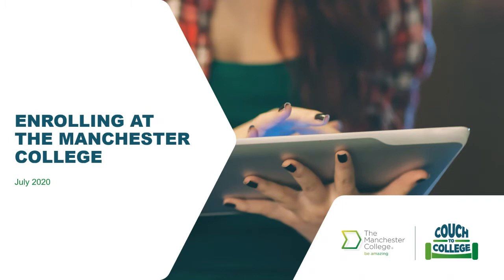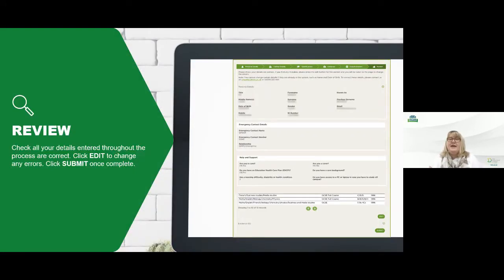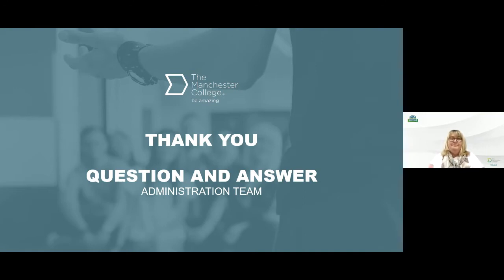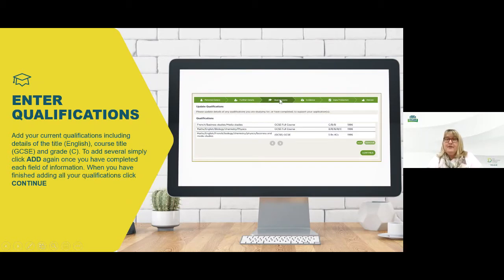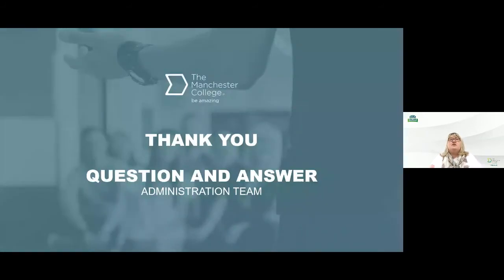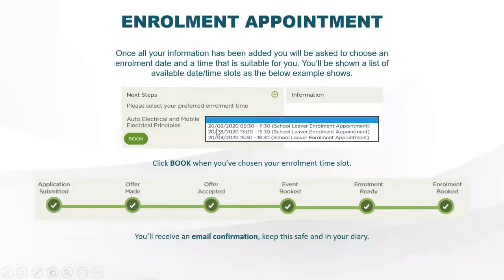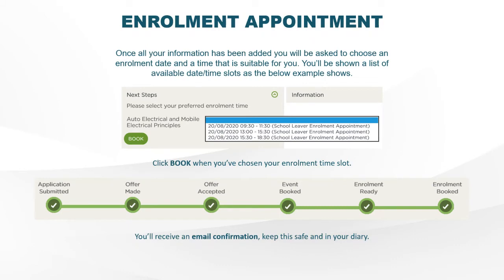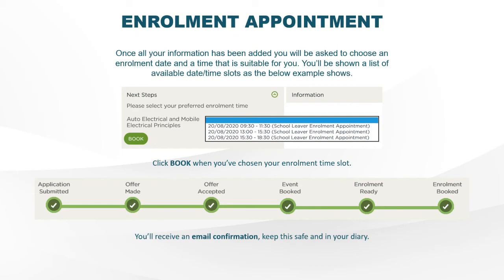How to enrol | Couch to College | tmc.ac.uk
This is the recording of the live online event hosted by our Administration Services Team on Thursday 23rd July.

This session takes a look at the college’s new online enrolment portal and contains a demonstration of how you can use it to enrol in a step-by-step tutorial.